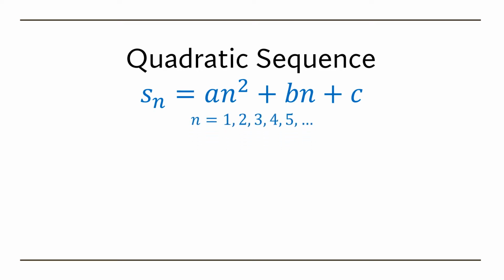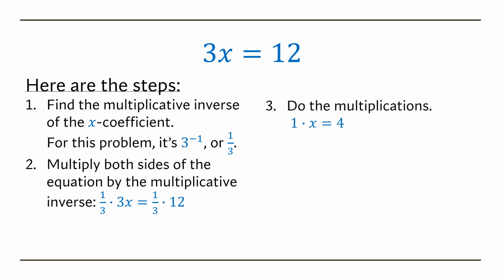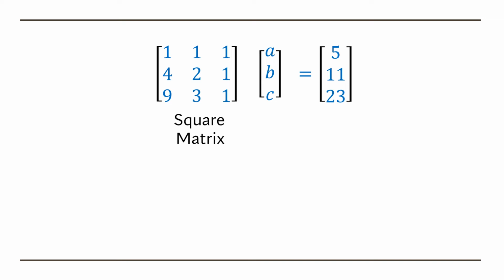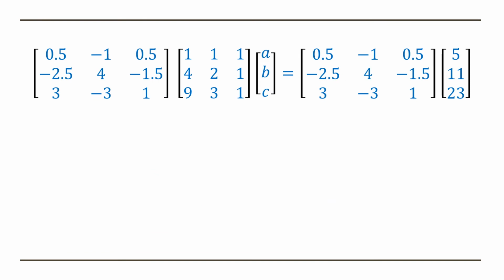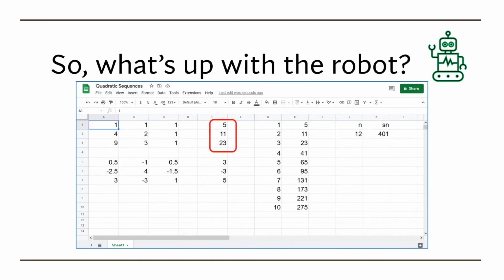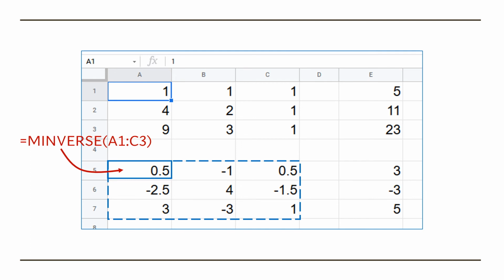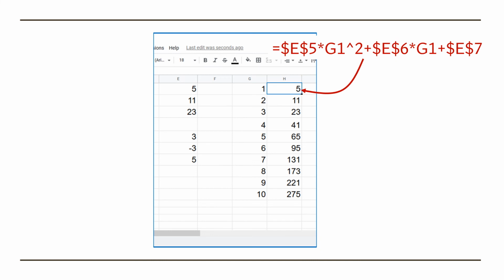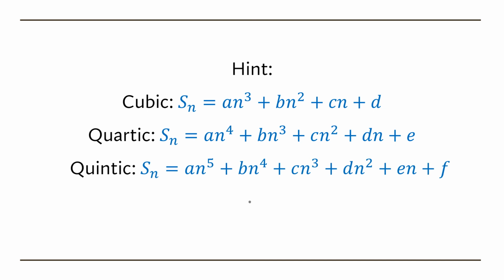Quadratic Sequences - Part III: The Automaton Approach.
This rather long video describes the essence of problem solving by showing that complicated problems are done with the same strategy as very simple ones. It also shows how the use of powerful tools help with completing the task as well as gaining some deeper understanding. Please pardon all of the hems and haws.